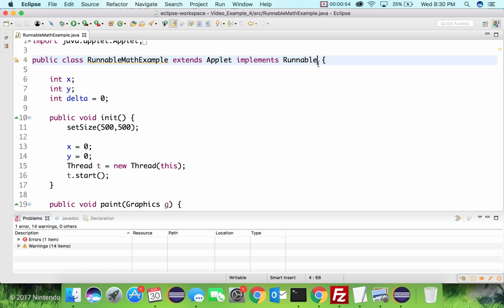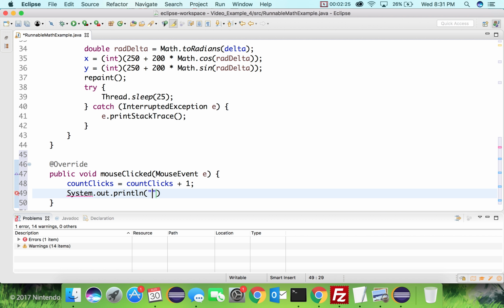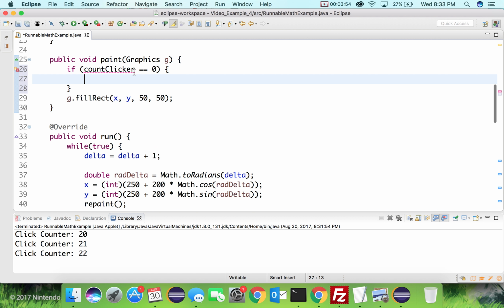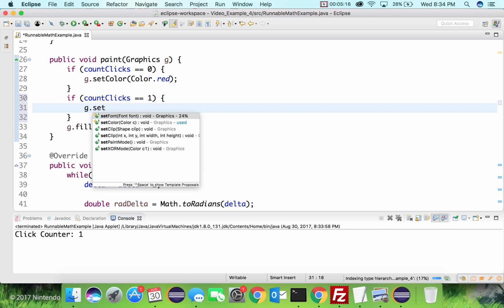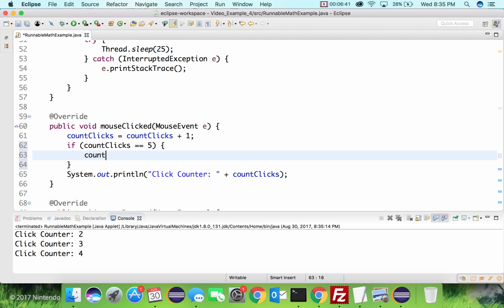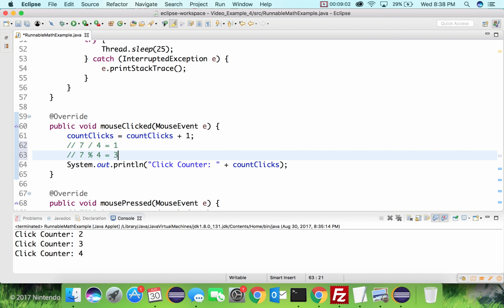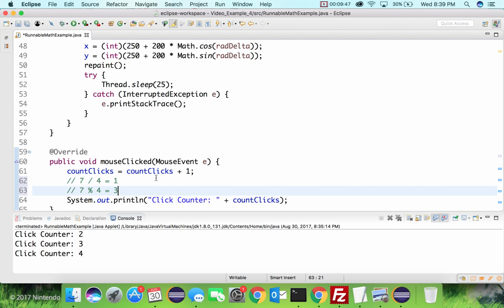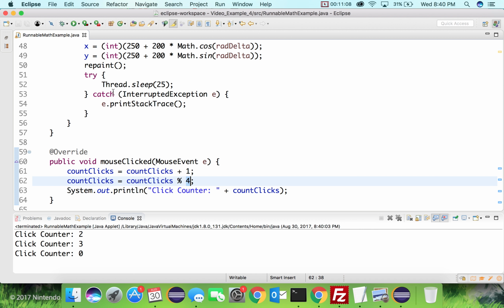Lesson 5 - If Statements and Modulus